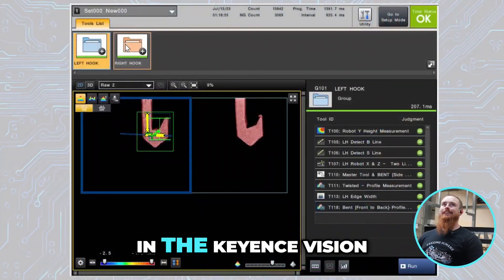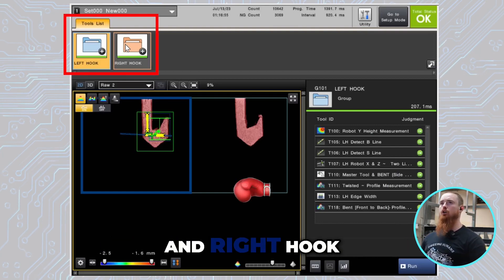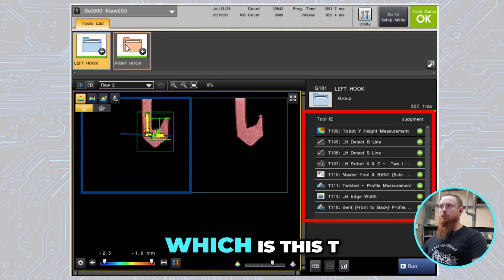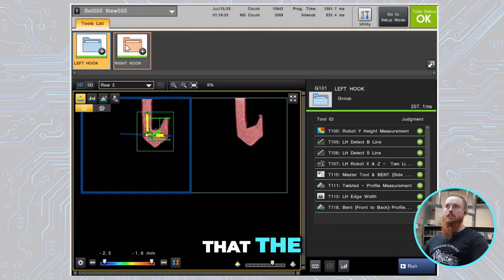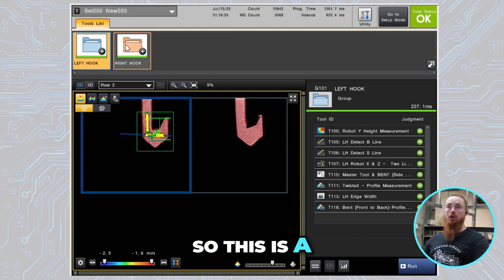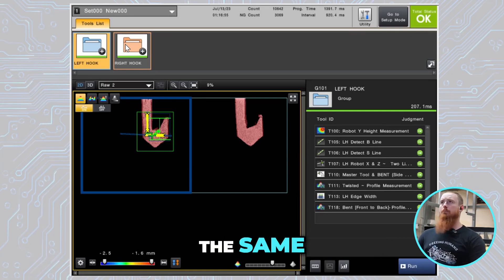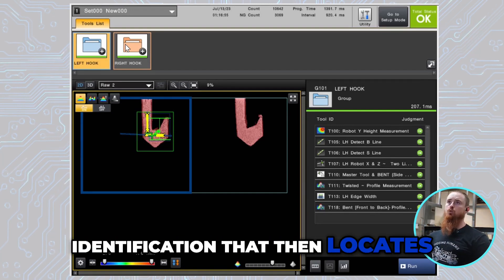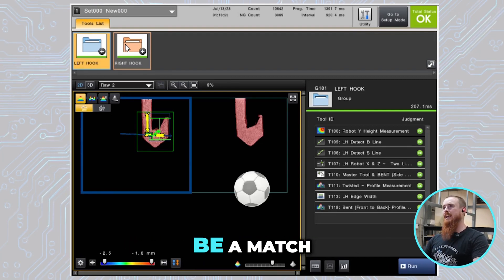Mastering Keyence Vision Software: Essential Tools Explained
Unlock the full potential of Keyence vision software as we explore its key tools and features. Understand how to leverage the master tool for accurate identification and efficient testing in automation processes. Dive in for an organized overview of essential functionalities!